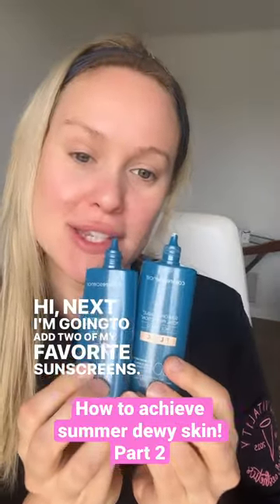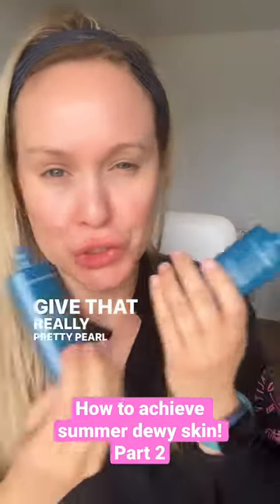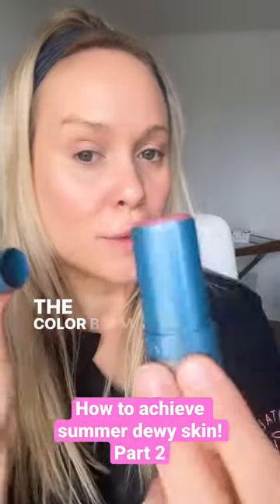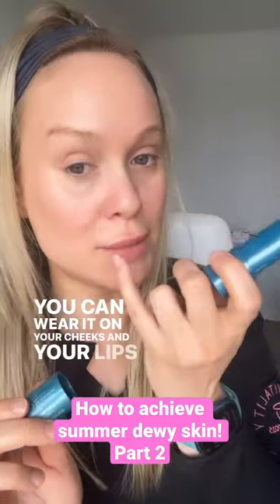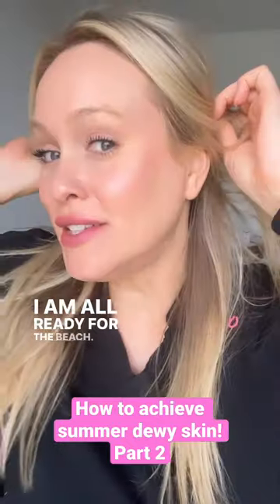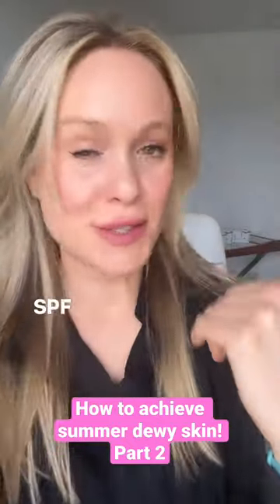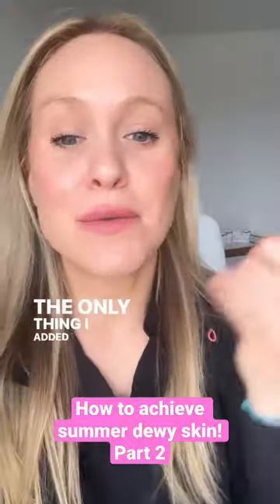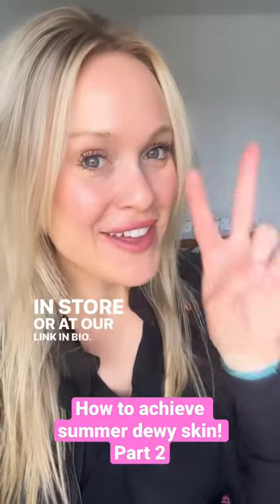How to achieve summer dewy skin! Part 2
Part 2- How to achieve a summer DEWY look in just 5 easy steps!

Step 1- Cleanse- Alumier MD- Sensi Calm just won BEST BEAUTY for 2023- I like this cleanser before the beach for everyone. It's hydrating, removes oils and impurities, AND puts the skin in a happy PH zone, so it limits any inflammation + redness! What a way to start the day! I also like that it smells like a spa day ;)

Step 2- MOISTURIZE! Alumier MD Hydradew is a MUST for a DEWY look!
Hydradew is an intensely hydrating moisturizer with powerful peptides, antioxidants, and soothing ingredients. YUM!

Step 3: COVER THOSE PUFFY AND DARK CIRCLES! Colorescience 3 in 1 total eye is a must this year for the beach! This product helps cover dark circles, smooth fine lines, and wrinkles, helps combat puffy eyes, AND protects against the sun!

Step 4- SPF! I LOVE Colorescience Flex( I wear shade medium ) and GLOW together! It gives such beautiful coverage with a dewy, iridescent appearance. SOOOO PRETTY!
Tip- bring the colorescience mineral brush to the beach to apply to the face, neck, and chest.

Step 5- Coloresciene BALM to add color and SPF to your eyes, cheeks, and lips! So much fun! ( I wore the color pink sky )

Optional- Mascara ;) ( I wear Thrive- color rich black )

You can shop ALL of these products on our website!